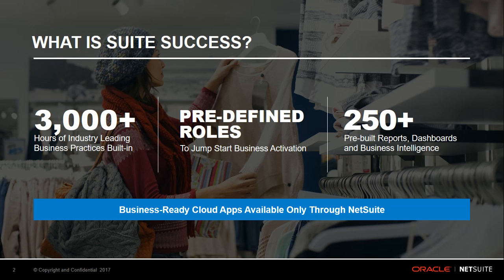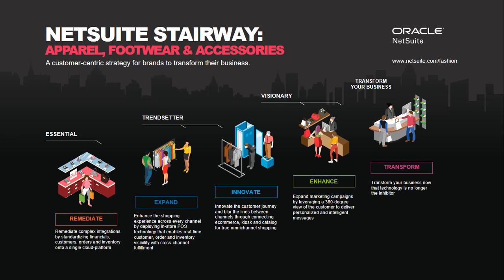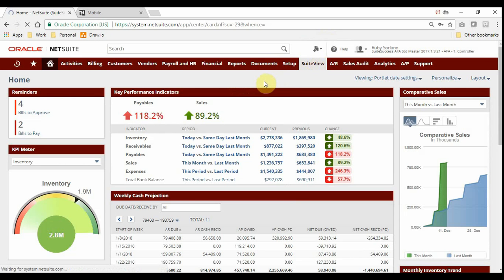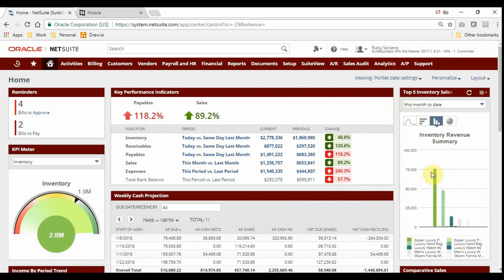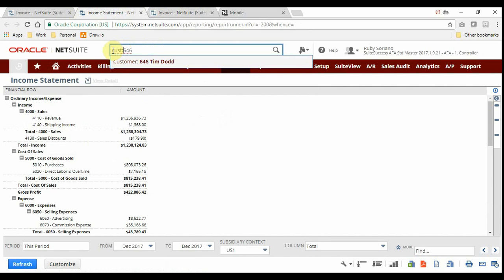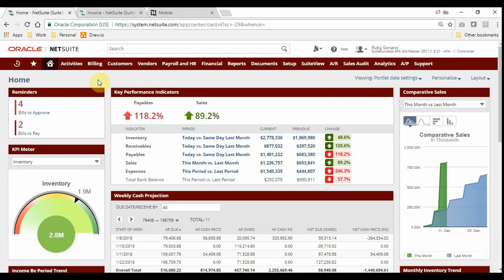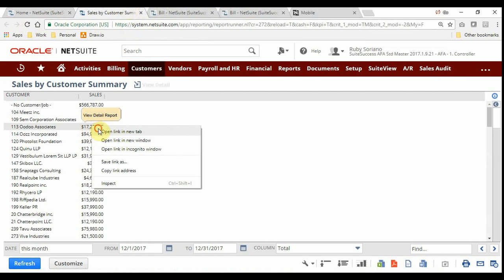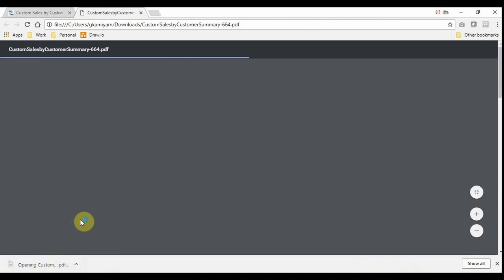Executive Overview: SuiteSuccess Demo for Apparel, Footwear, Accessories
Learn more about NetSuite SuiteSuccess for apparel, footwear and accessories companies in this video. This product demonstration provides executives with a brief introduction of NetSuite's product and delivery methodology, designed for your industry.